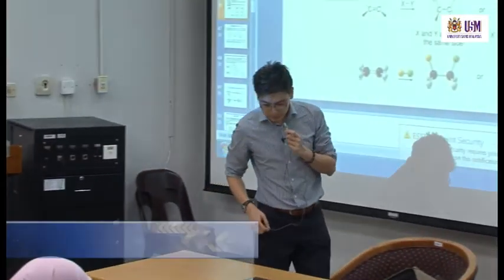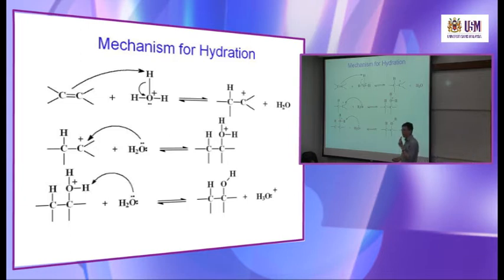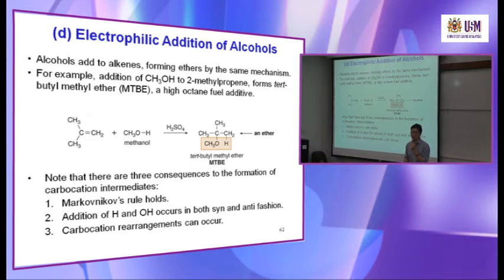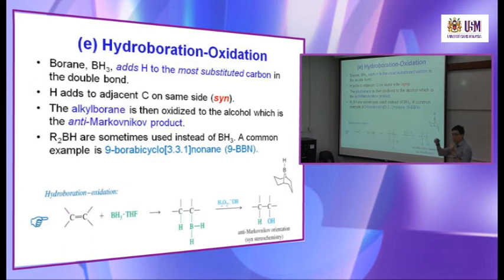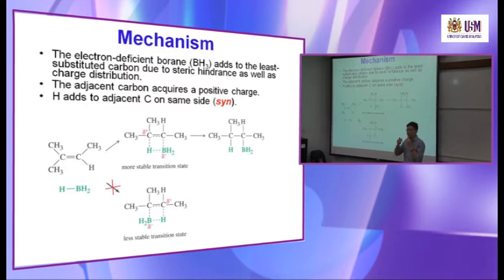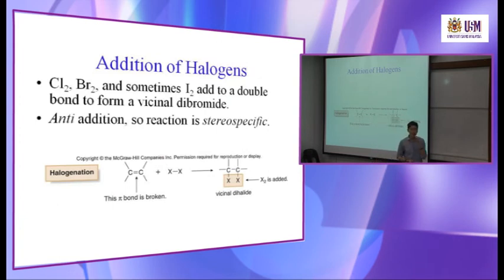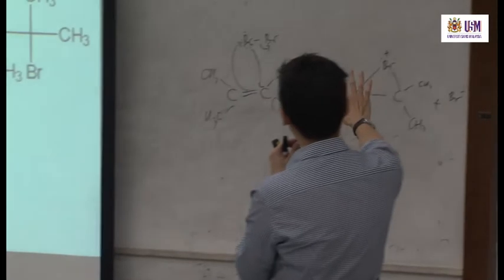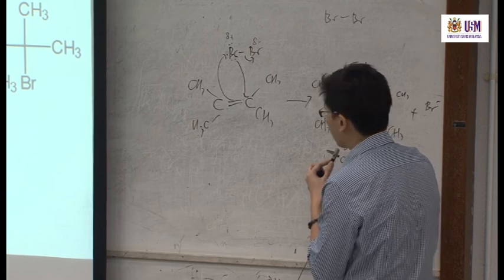KOT121 Chapter 10: Alkenes (Part 4)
KOT121 Organic Chemistry I / Kimia Organik I
Dr. Yeoh Kar Kheng

Contents:
• Structures and nomenclature of alkenes
• Cis-Trans and E,Z – Isomerism
• Physical properties of alkenes
• Preparation of alkenes
• Addition of hydrogen halides
• Regioselectivity of electrophilic addition reactions
• Addition of water and alcohols
• Other reactions and synthesis